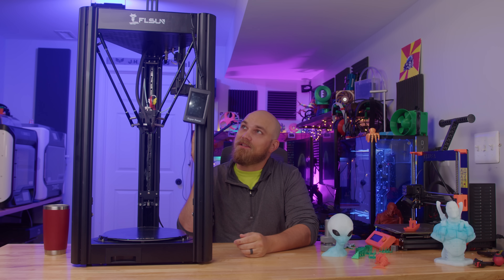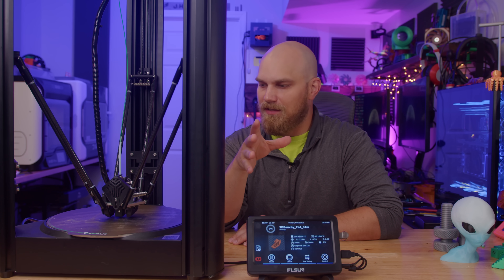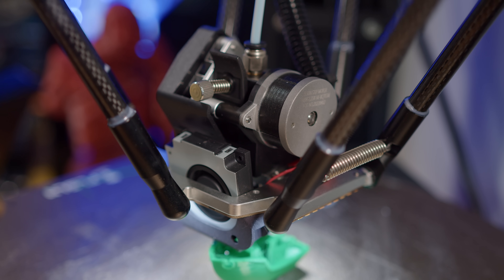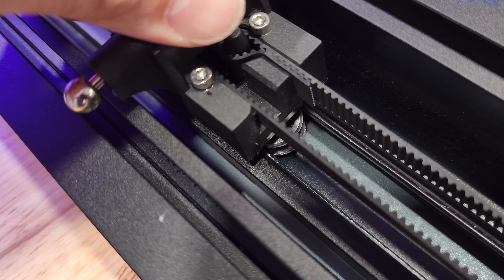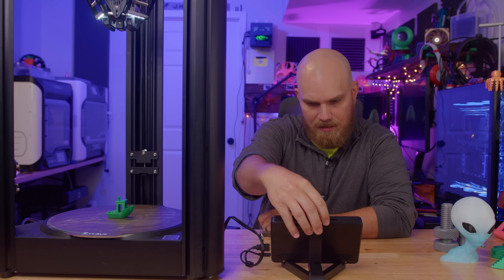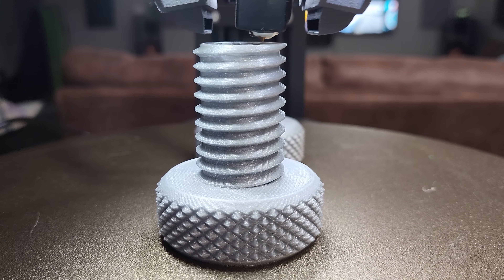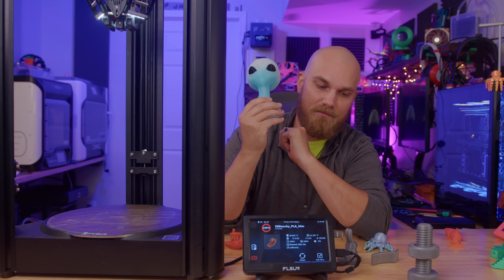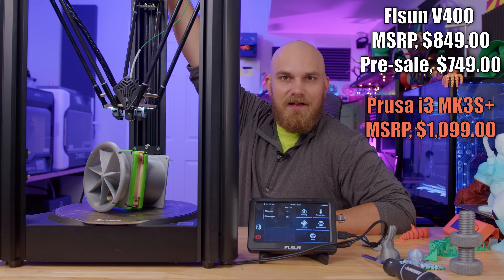How The MIGHTY Have Fallen | FLSUN V400 Review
FLsun has long been one of my favorite 3D printer manufacturers. Not only because they make deltas and deltas are awesome but because I still think they sell one of the best entry level 3D printers out there the FLsun Q5. However love Deltas as much as I do I still choose my Prusa over my SR for a couple of reasons. First being the glass build plate, I prefer removable spring steel sheets coated in PEI and the fact that all have been Bowden tube style extruders. Until now, it’s like FLsun was reading my mind, everything I wanted in a 3D printer is now here and then some.

FLsun SR

FLsun Q5

Cameras used.
BlackMagic Pocket cinema 6k pro

ZIRO PLA